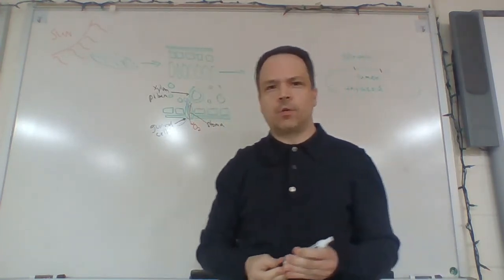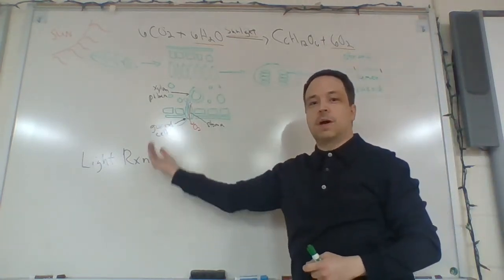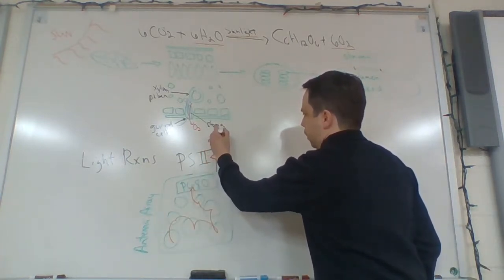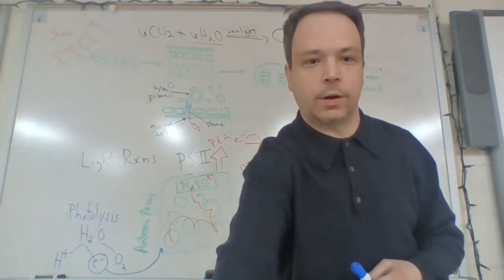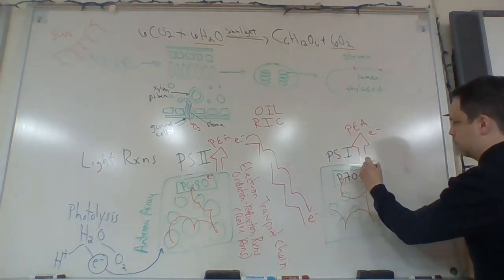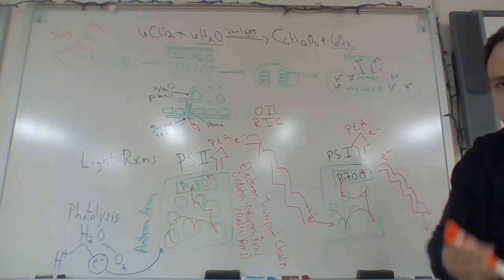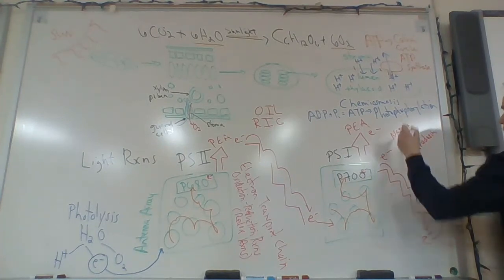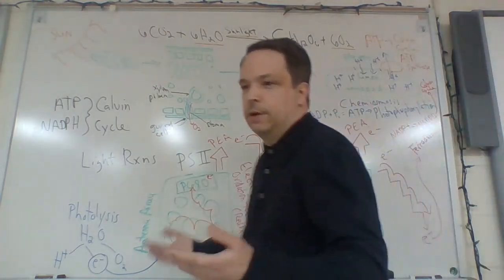The light dependent reactions of Photosynthesis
A review of the light dependent reactions of photosynthesis.